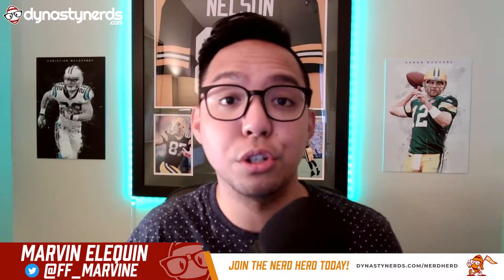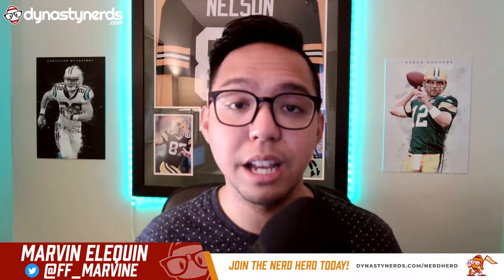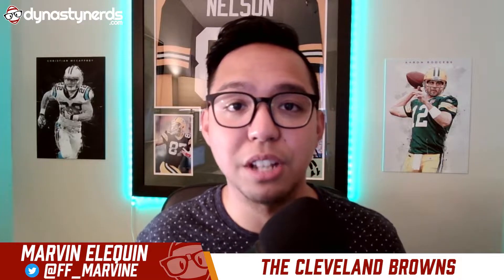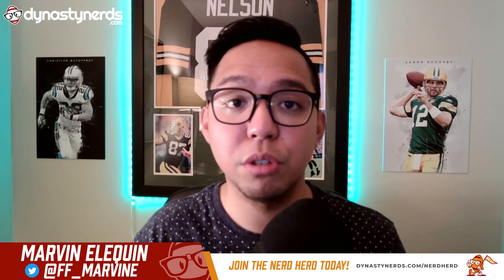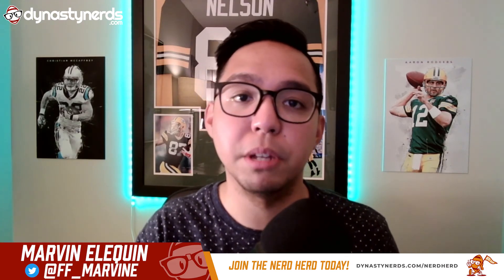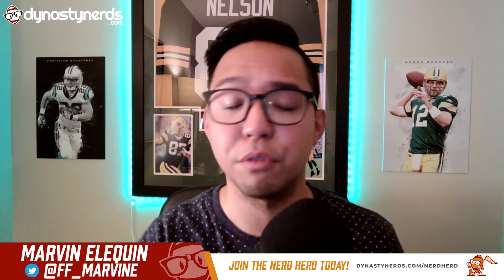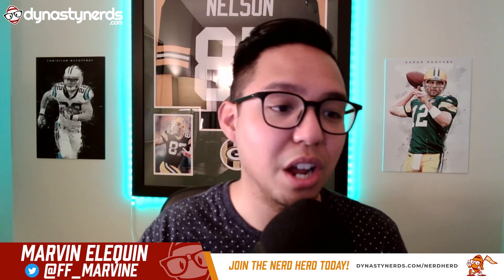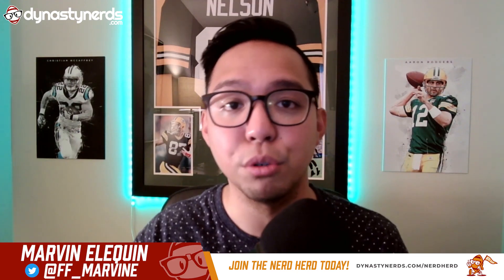Backfield Breakdown: The Cleveland Browns | 2021 Dynasty Fantasy Football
In the newest Backfield Breakdown, Marvin highlights one of the best RB duos in the NFL: Nick Chubb and Kareem Hunt of the Cleveland Browns. Which Cleveland Browns running back should you be targeting heading into the 2021 NFL season?

Get access to our exclusive rankings, the DynastyGM tool, our prospect film room, rookie NerdScores, and an extra podcast each week. Become a member of the NerdHerd by signing up for a cup of coffee a month